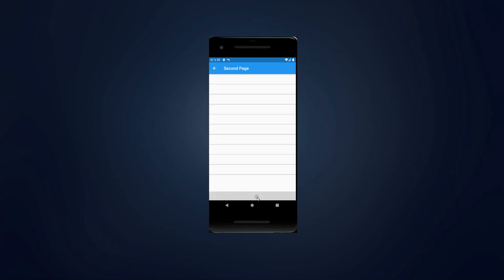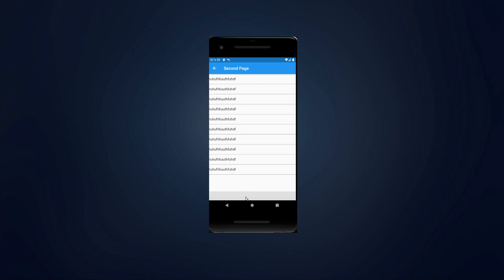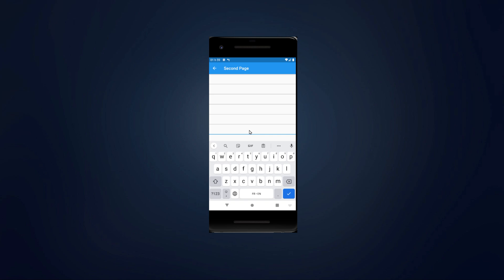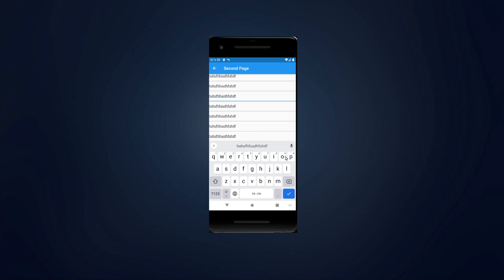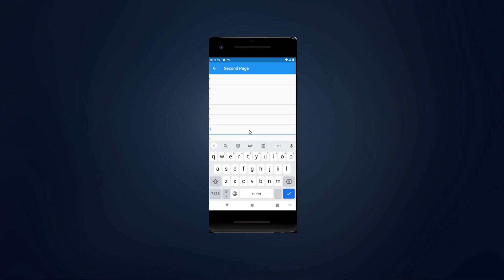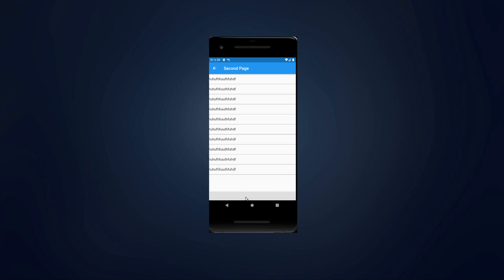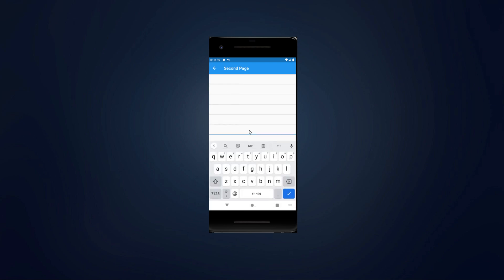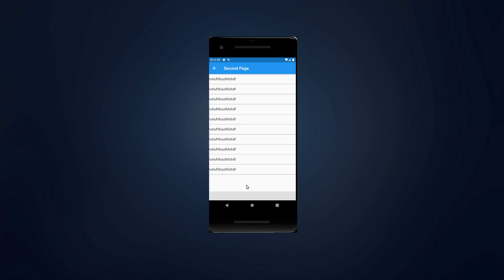Practical Exercise 5 - Flutter Tutorial for Beginners